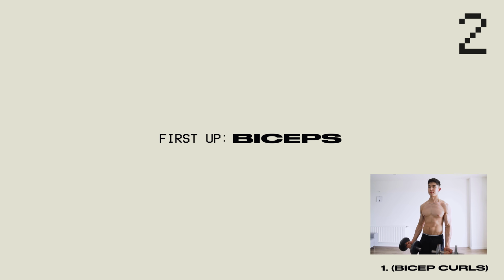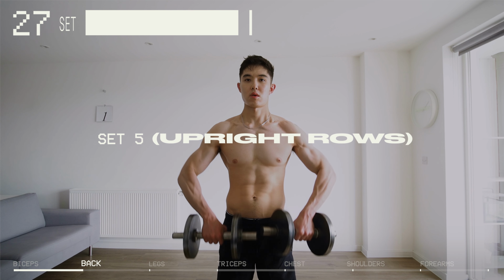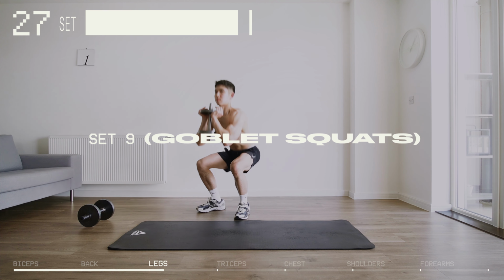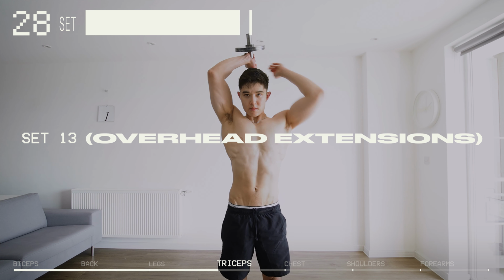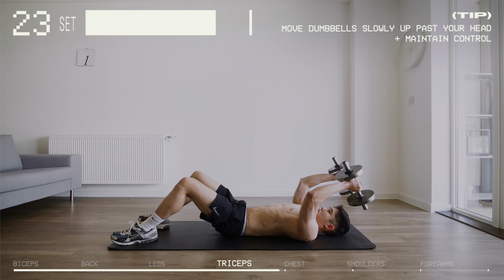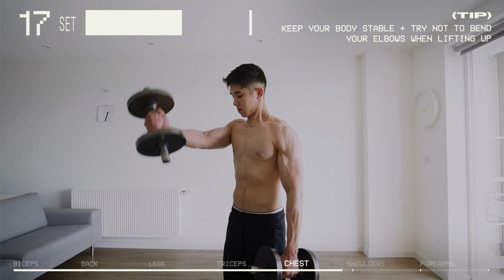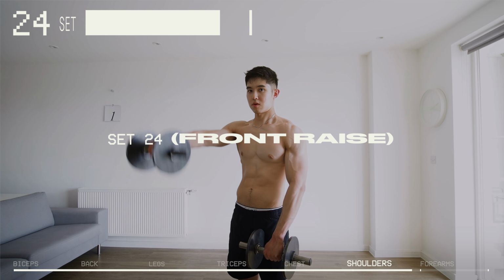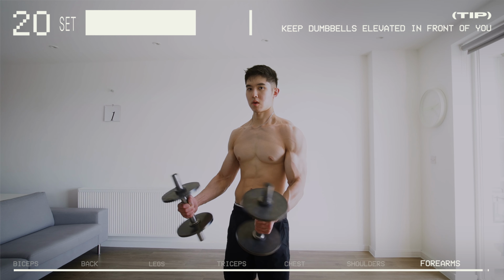30 Min Full Body Muscle Workout At Home (Dumbbells Only)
This workout contains the best exercises to build muscle size + strength as a beginner. I will walk you through a 30-min full body home workout. All you need is a pair of dumbbells.

Recommended dumbbell weight:
Beginner: 6-12kg
Intermediate: 12-16kg

As a beginner, it's best to start off with workouts that hit the entire body, rather than isolated muscle groups. This is to help build all round strength – giving you a good strong base to work from.

This workout is split up into 7 sections – targeting your Biceps, Back, Legs, Triceps, Chest, Shoulders and Forearms.

The rest periods are minimal in-between sets (45 seconds) to increase the time your muscles are under tension. You'll thank me later when your muscles are all sore (and growing!).

NOTE: Make sure to warm up beforehand. See above links.

Do this workout 3x a week for at least 30 days to see major muscle growth. Rest days are key as this is the time when your muscles will rebuild and grow.

IN THIS WORKOUT:

00:00 Intro

SECTION 1 (BICEPS)

00:18​​ Bicep Curls
(Rest)
01:18 Bent Over Curls
(Rest)
02:18 Hammer Curls
(Rest)
03:18 Wide + Narrow

03:48 Longer Rest (45s)

SECTION 2 (BACK)

04:34​​ Upright Rows
(Rest)
05:34​​ Bent Over Rows
(Rest)
06:34​​ Bent Over Row Holds
(Rest)
07:34​​ Pullovers

08:04 Longer Rest (45s)

SECTION 3 (LEGS)

08:49 Goblet Squats
(Rest)
09:49​​ Reverse Lunges
(Rest)
10:49​​ Calf Raises
(Rest)
11:49 Romanian Deadlift

12:19 Longer Rest (45s)

SECTION 4 (TRICEPS)

13:04 Tricep Extensions
(Rest)
14:34 Tricep Kickbacks
(Rest)
16:04 Skullcrushers
(Rest)
17:04 Slow Gravity Press

17:34 Longer Rest (45s)

SECTION 5 (CHEST)

18:19 Chest Press
19:19​​ Decline Floor Fly
20:19​​ Close Grip Press
21:19 Reverse Front Raise

21:49 Longer Rest (45s)

SECTION 6 (SHOULDERS)

22:35 Shoulder Press
23:35​​ Lateral Raises
24:35​​ Reverse Fly
25:35 Front Raise

26:05 Rest

SECTION 7 (FOREARMS)

27:14 Wrist Curls
28:14​​ Reverse Grip Curls
29:14​​ Swing Backs
30:14 Forearm Twists

(END)

As part of an on-going home workout series.

LIKE if you want more like this.
COMMENT to let me know how hard or easy you found this.